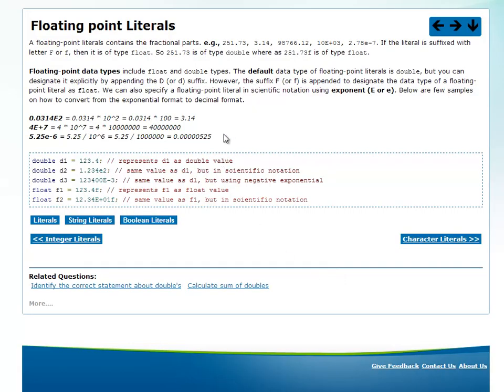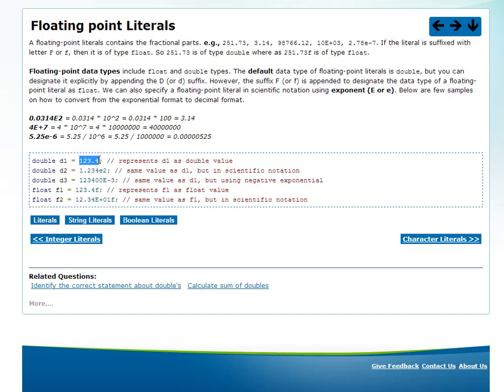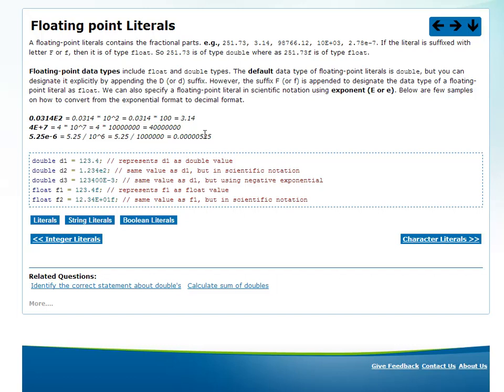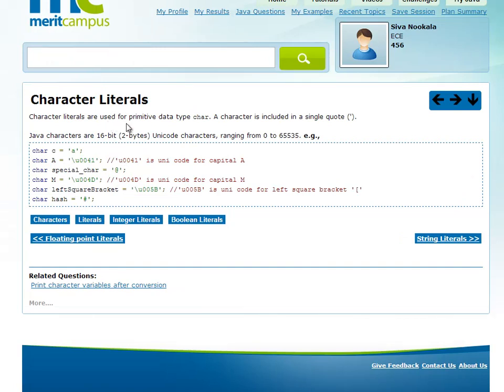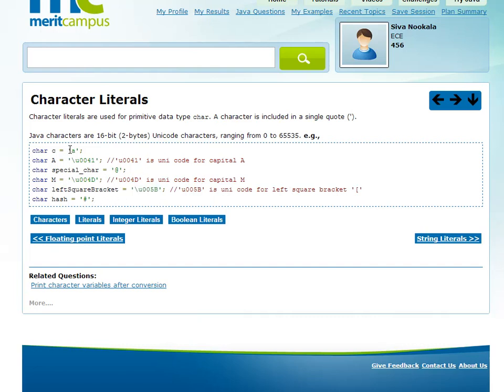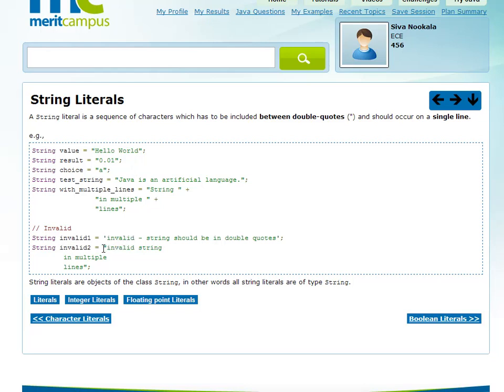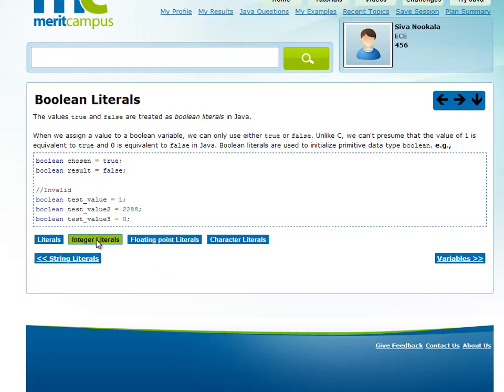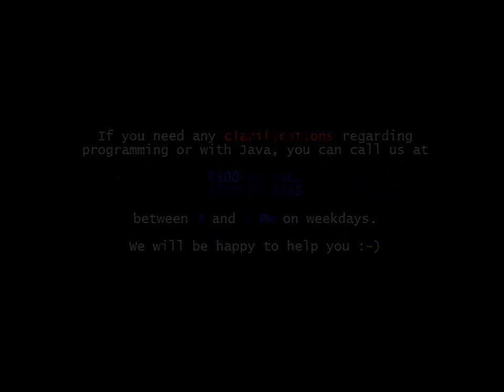Floating, Character, String And Boolean Literals (Telugu)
This video explains about the floating, character, string and boolean literals. It also discusses the exponential format in floating literals.